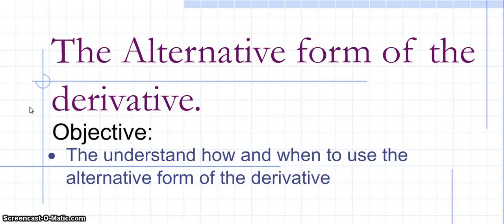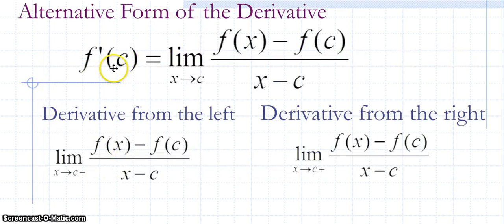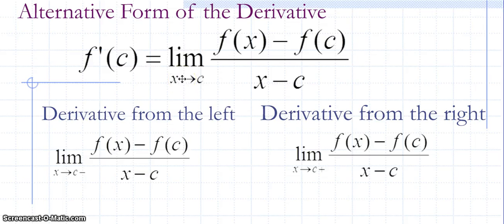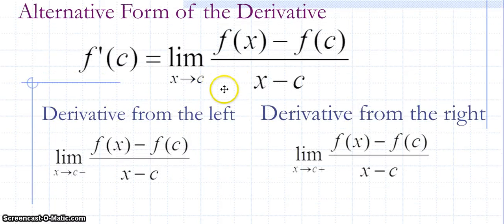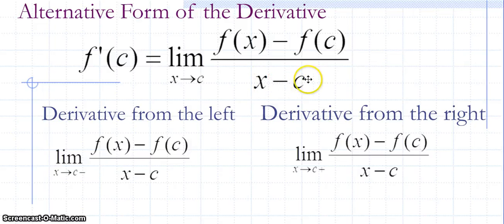The Alternative form of the derivative